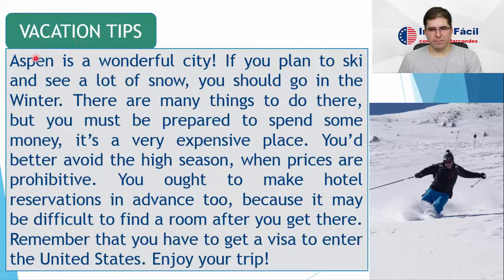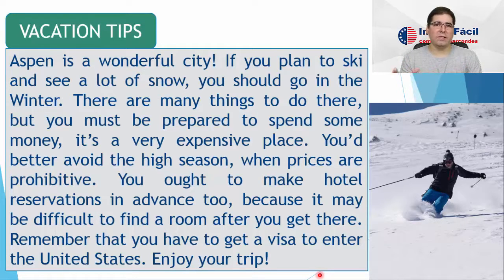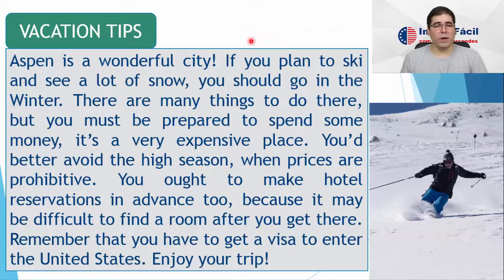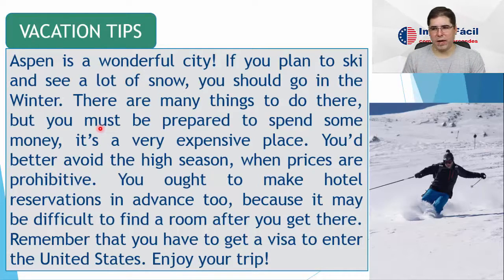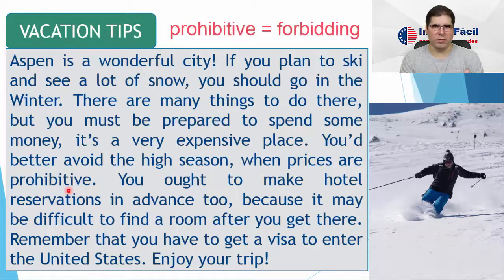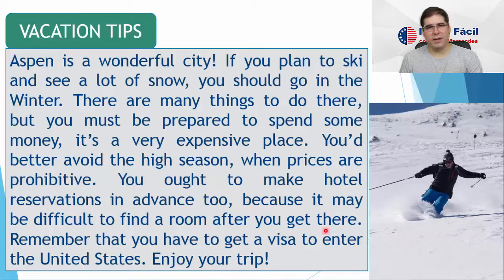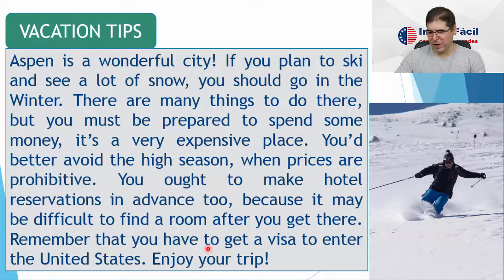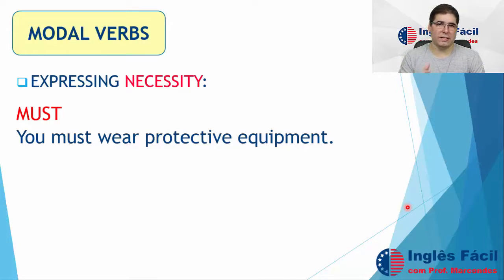Class 18 - Modal Verbs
💎Para receber o PDF desta e das outras aulas versão 2020, informe seu e-mail no

In this video, we are going to see how we can use modal verbs to express necessity (Must, Need to, Have to) and to express suggestions (Had better, Ought to, Should). We are also going to practice with exercises. See you in class!

(Neste vídeo, vamos aprender a usar Modal Verbs para expressar necessidade (Must, Need to, Have to) e para dar sugestões (Had better, Ought to, Should). Também faremos exercícios de fixação. Vejo vocês na aula!)